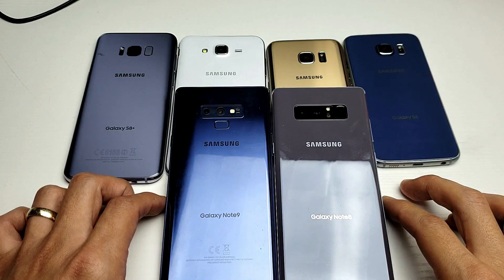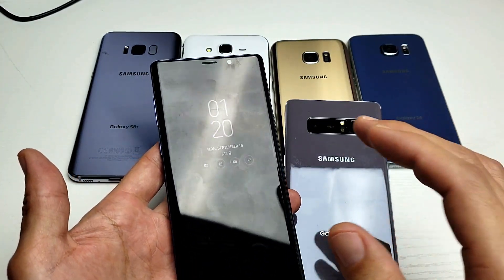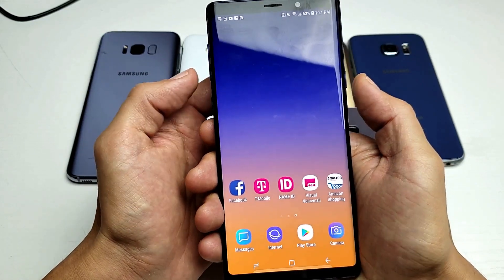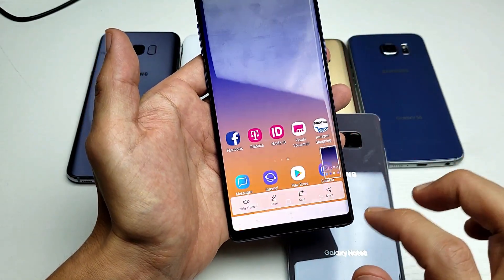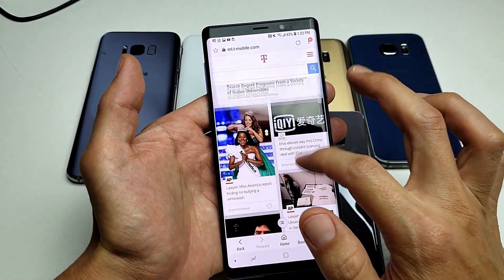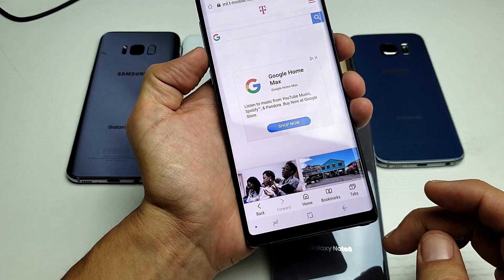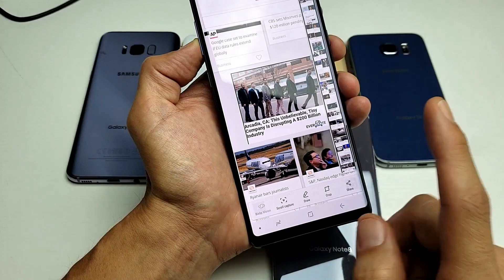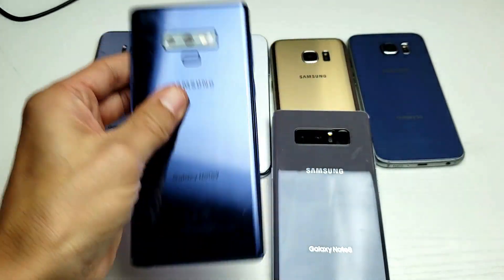Galaxy Note 8/9: How to Take Screenshot Easiest Way!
A simple how to tutorial on how to take a screenshot on a Samsung Galaxy Note 8 and Galaxy Note 9. There are 4 ways you can take a screen shot but i show you the best and easiest way where 99% of you will use all the time. I also go over how to scroll capture, draw, crop, edit, etc on your screen shot.

Samsung Galaxy Note 9 Unlocked:

Samsung Galaxy Note 8 Unlocked: